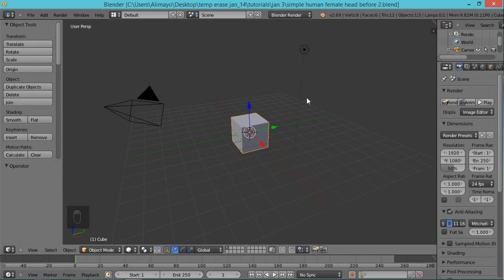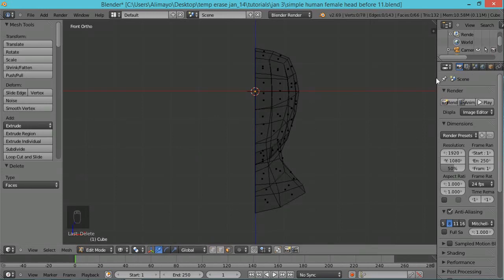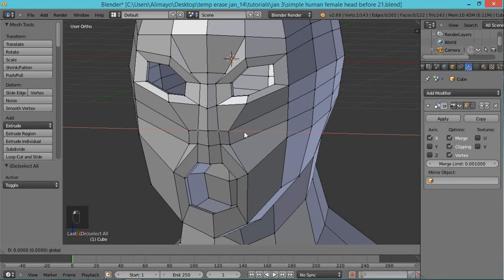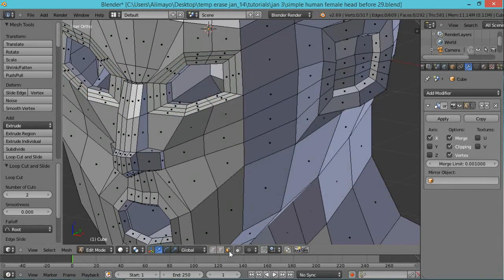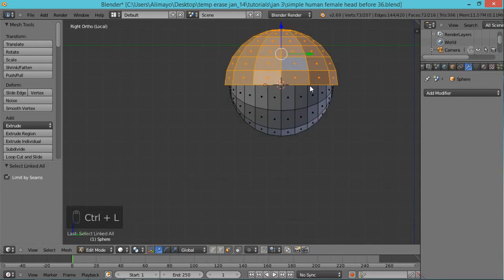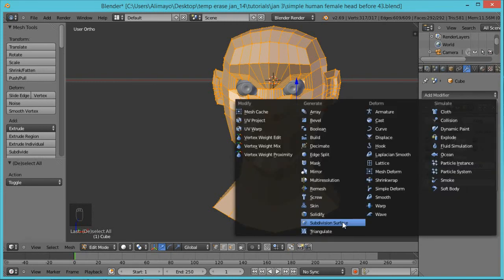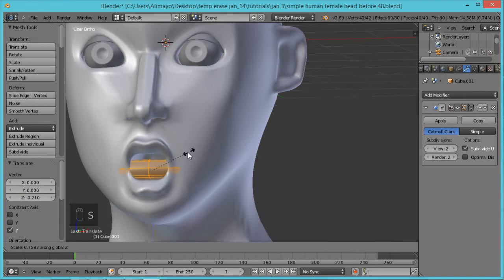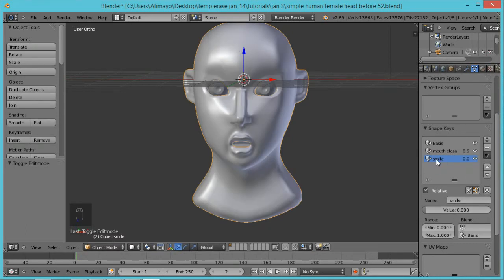Simple Base Female Head Modeling Tutorial In Blender 2.69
Alimayo Arango of arangodigitalproduction.com shows how to model a simple base female head in Blender 2.69.
With this tutorial  tutorial viewers of this tutorial will be able to model a simple human female head in Blender and will be able to refine this technique to create models that they will e able to use in their own projects.